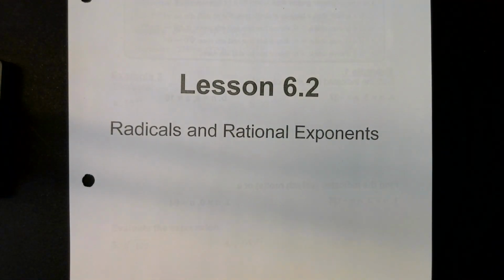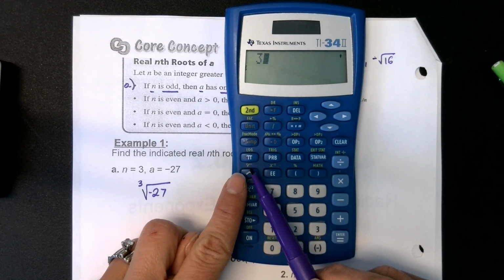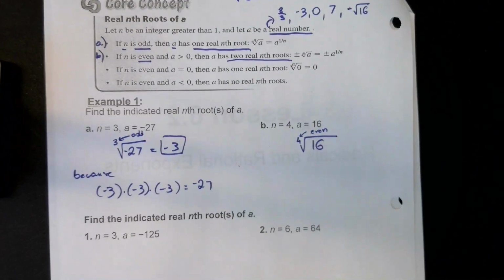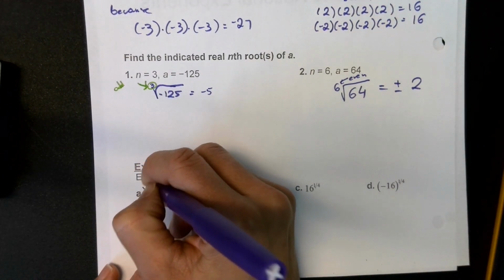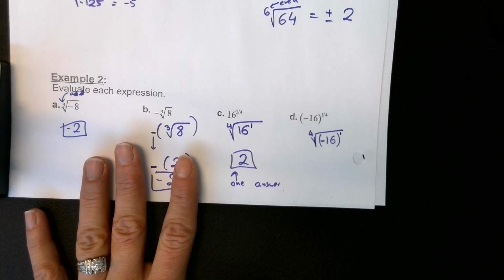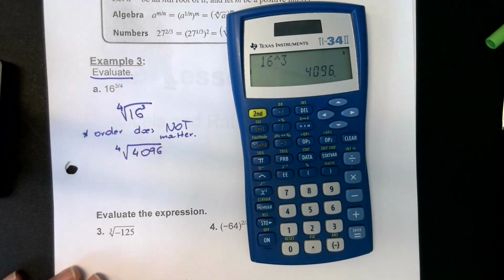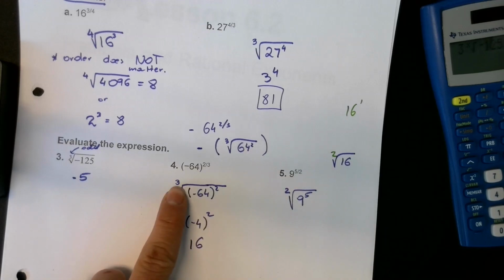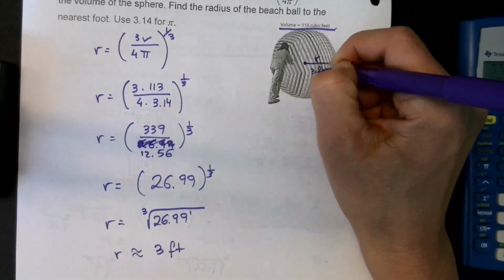6 2 Notes Video